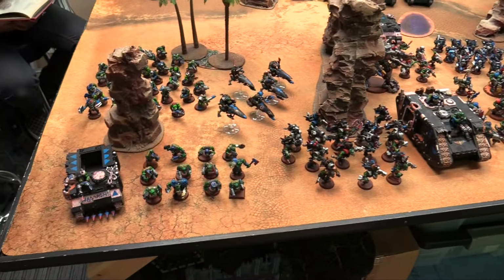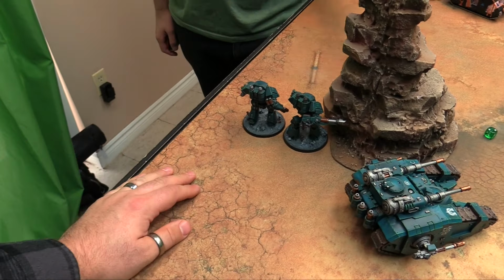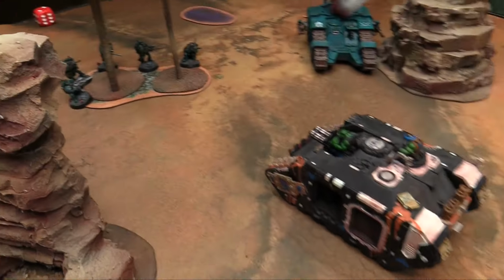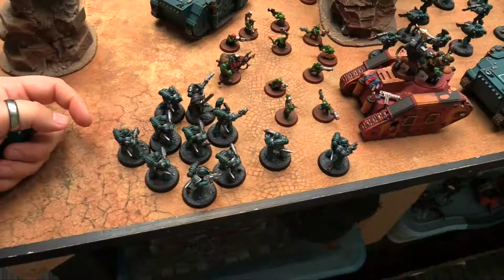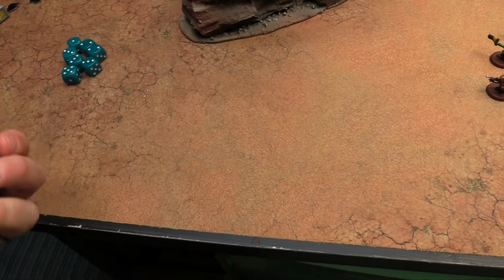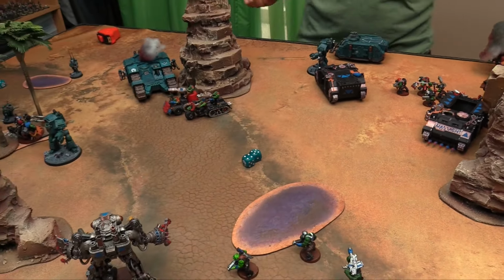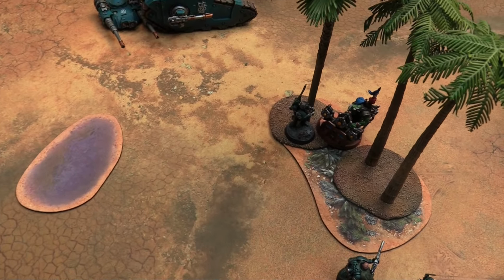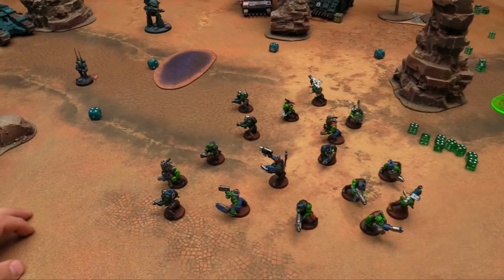M.31 - Horus Heresy Battle Report - Ep 34 - Orks vs. Alpha Legion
Neil returns with his Orks, this time for an Age of Darkness game as he takes on my Alpha Legion in 1850pts of 'Tide of Carnage' from the Age of Darkness Core Missions!